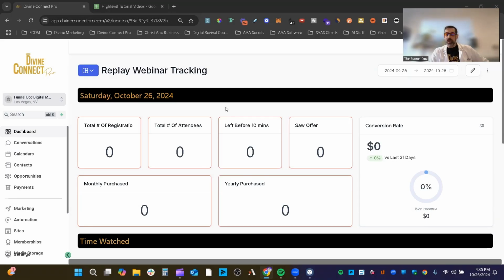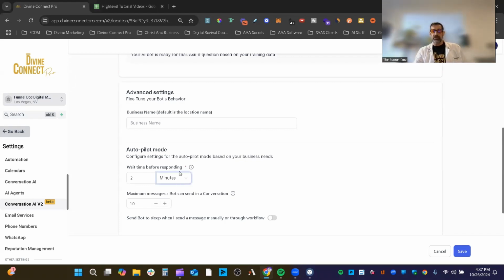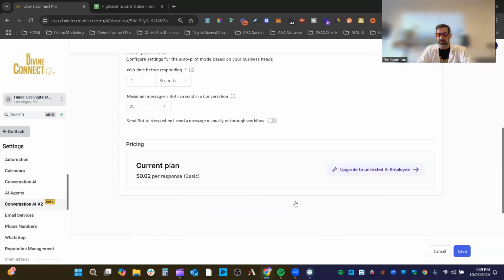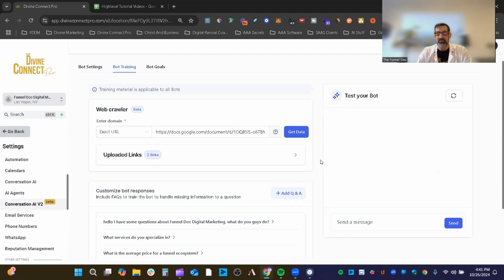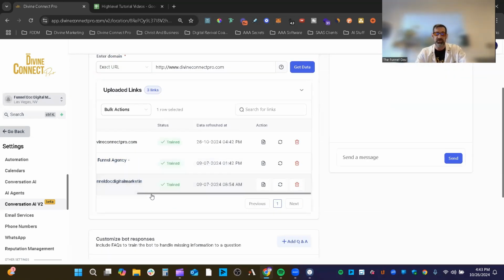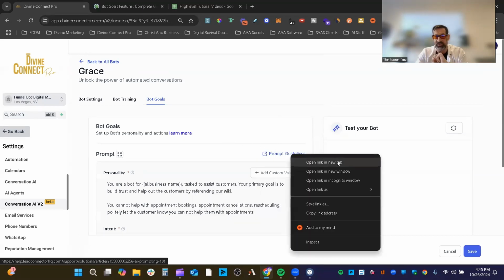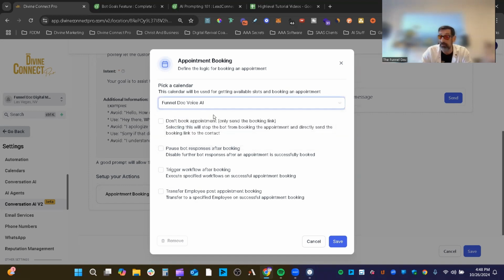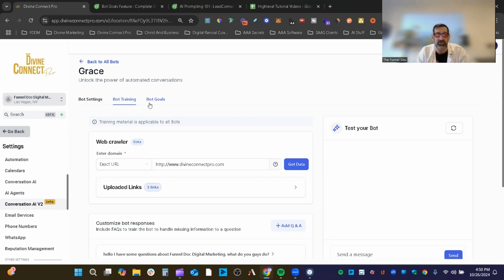Conversational AI V2 - HighLevel Tutorial (UPDATE)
In this video, I show you everything you need to know about the new update and Conversational AI V2 .

Please join my AI Digital Marketer Facebook group where I do live AI Trainings and keep the group up to date on everything about Digital Marketing and AI

 / jefferymbanek

 / the_funnel_doc